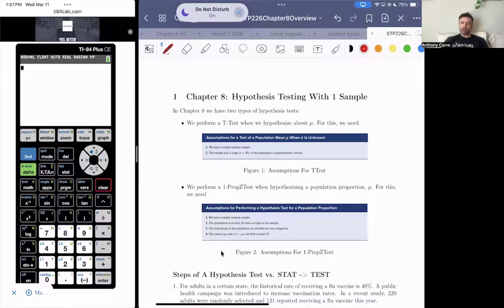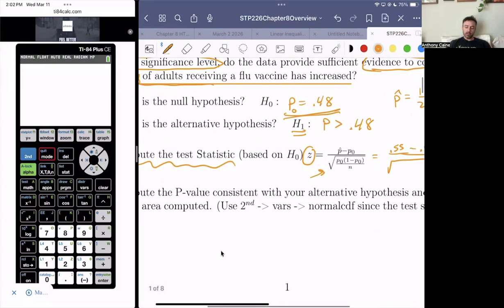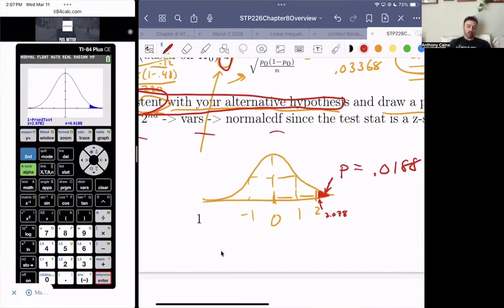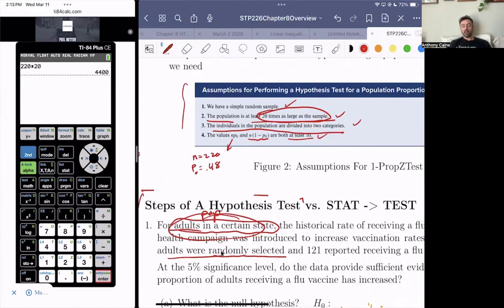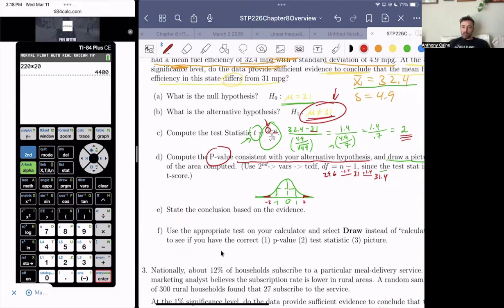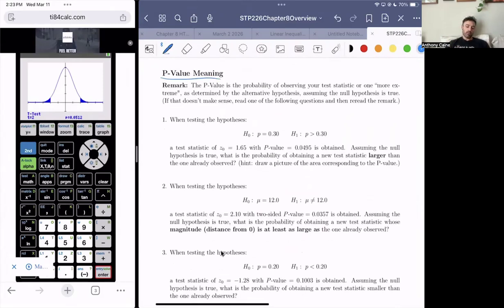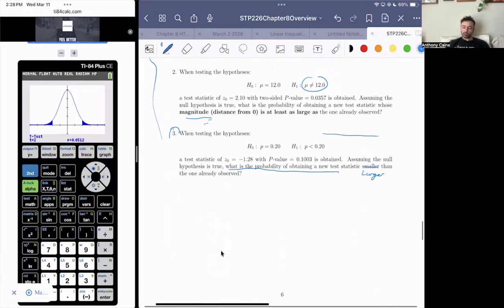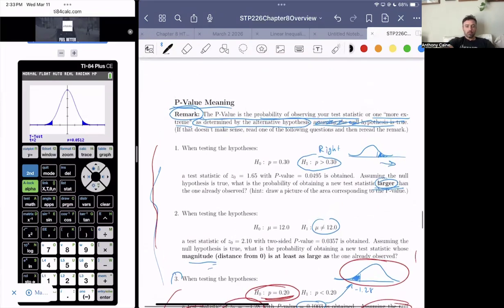Chapter 8 Overview (Exam 3 Material)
TTest vs. 1-PropZTest
Understanding P-values
Error Types